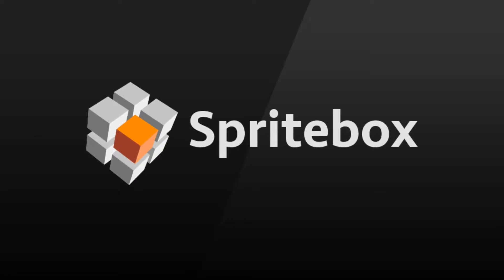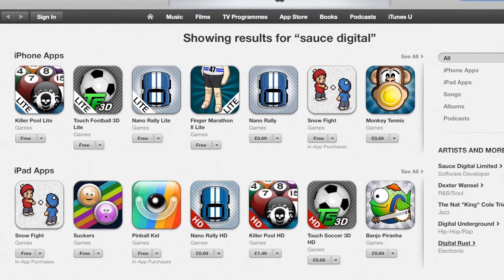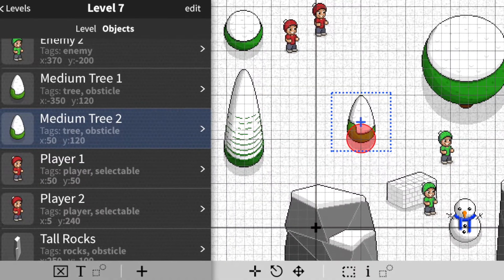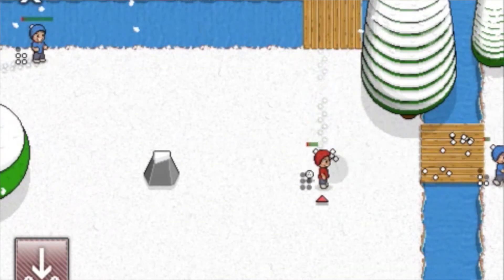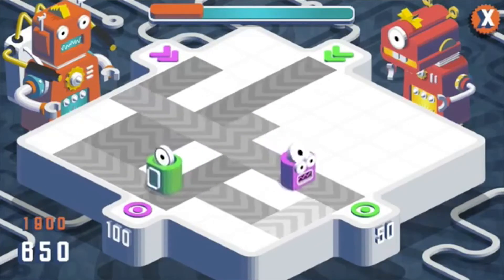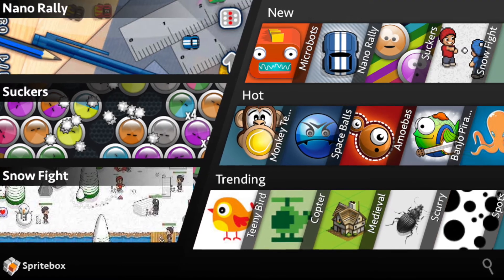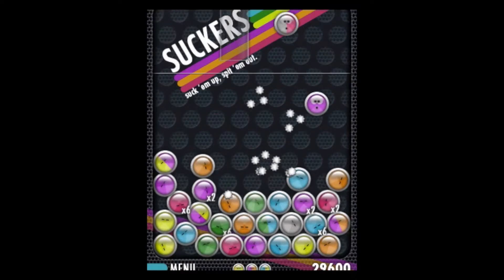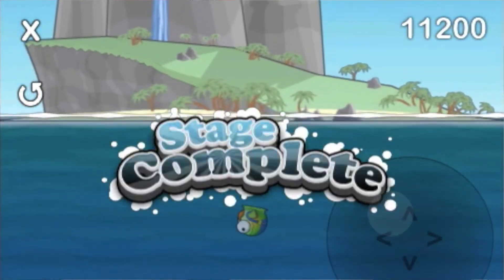Spritebox - create games on iOS